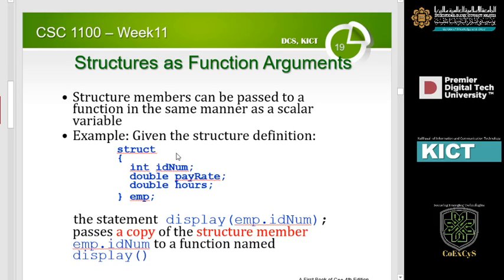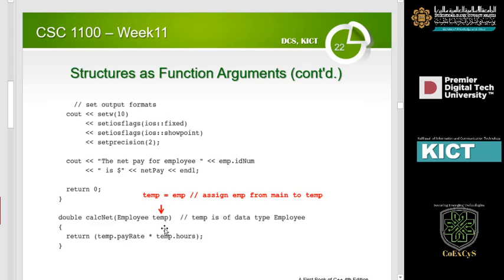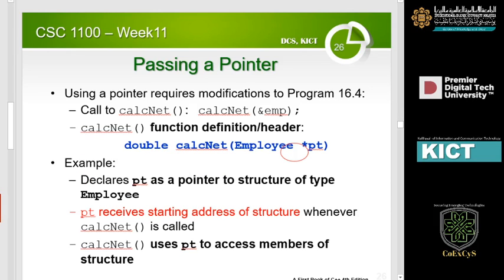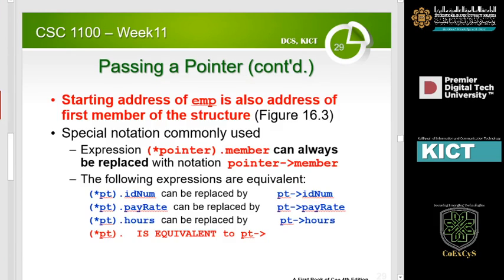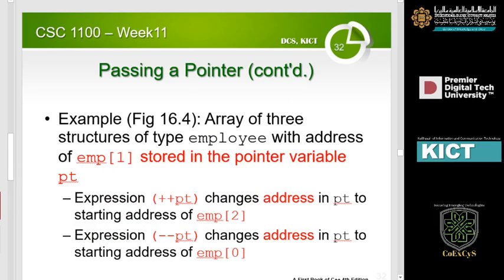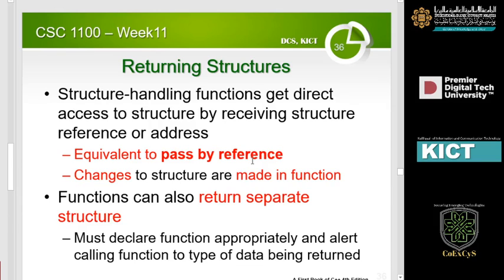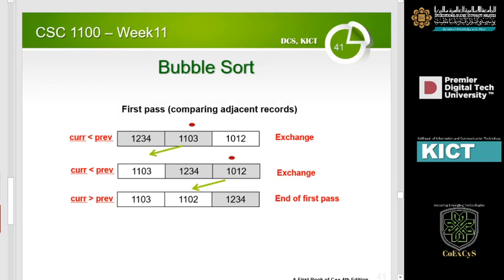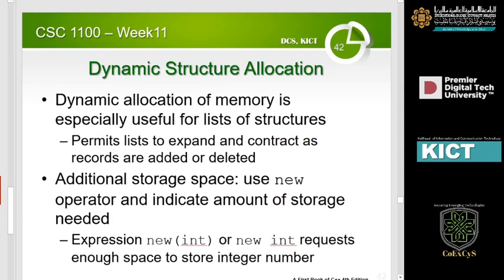chp9b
chapter 9 sect b